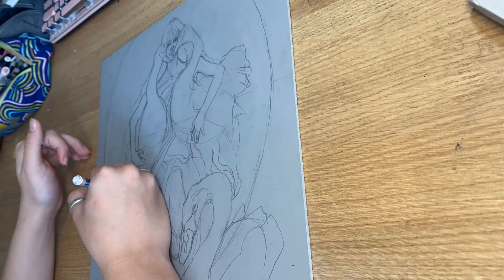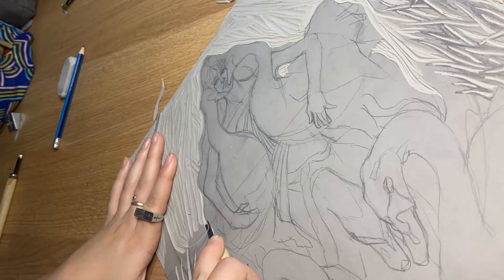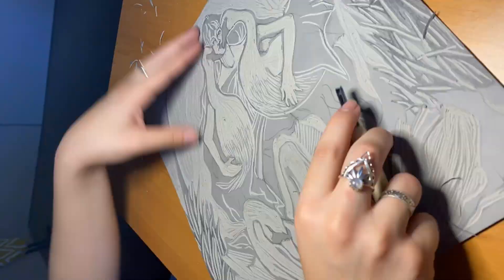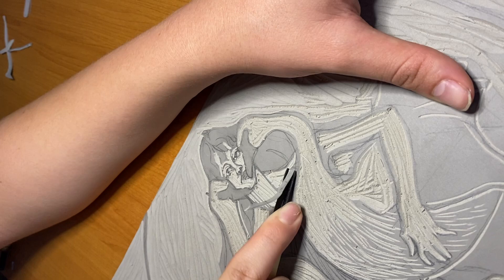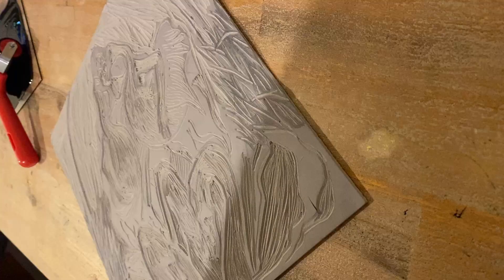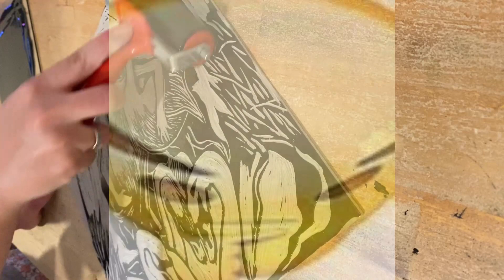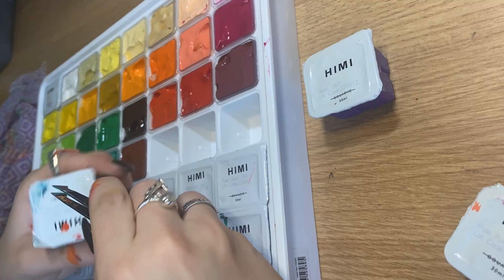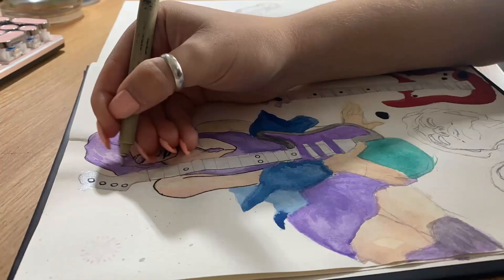Early January Art Diary Lino printing + Gouache painting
Hi everyone, Wynn here. In this video I complete a lino print titled "The Swan Lady" as well as experiment with gouache paint for the first time.